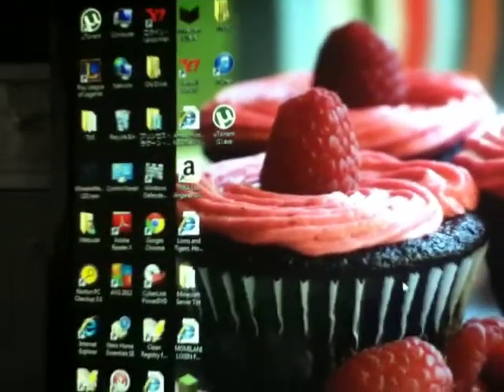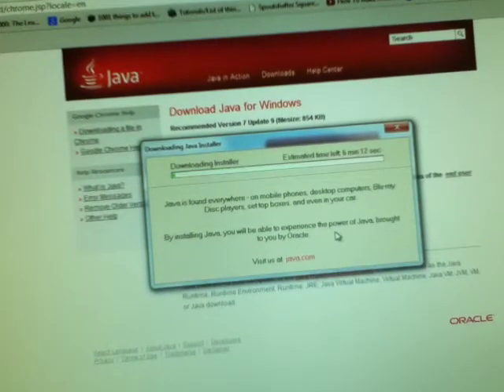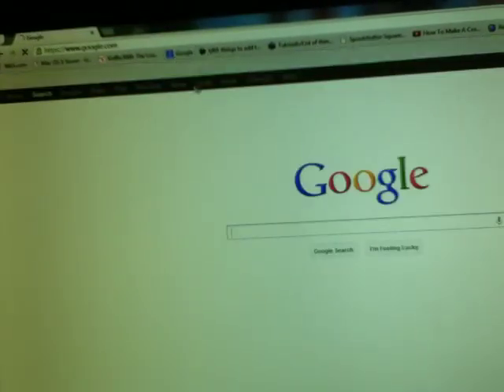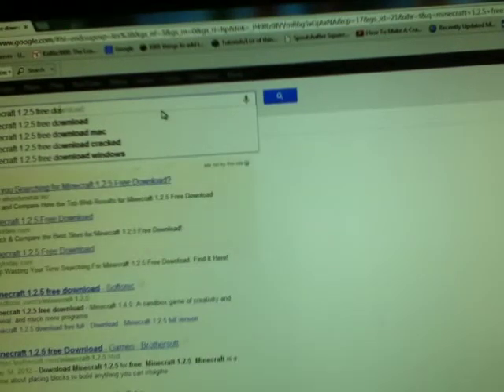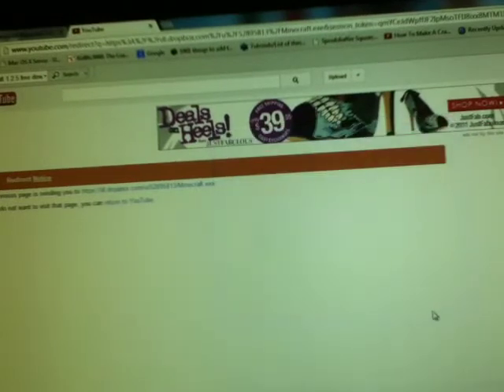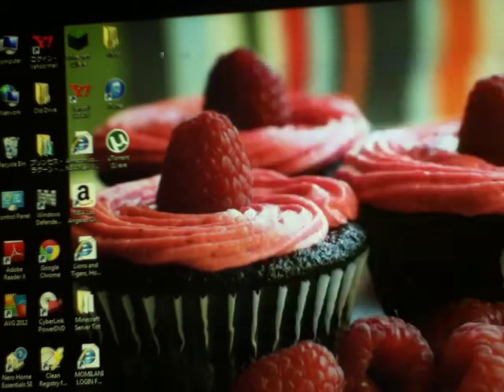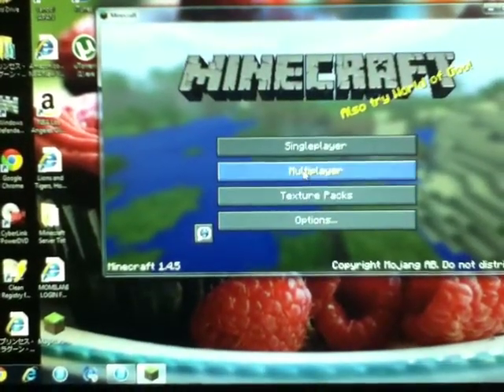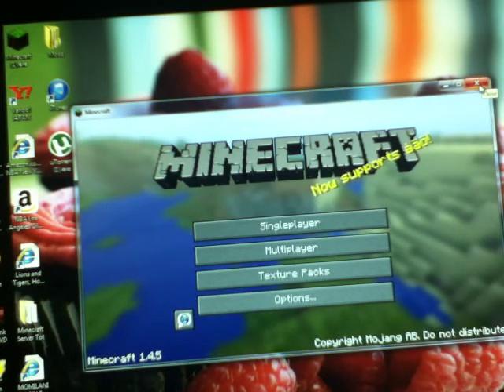How to get minecraft for free basic way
Shows how to get minecraft for FREE!!!